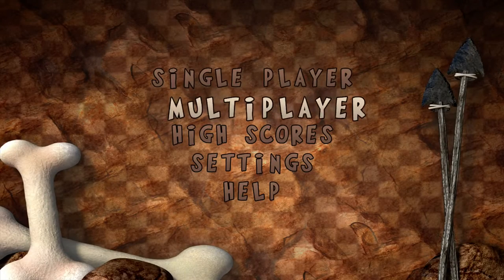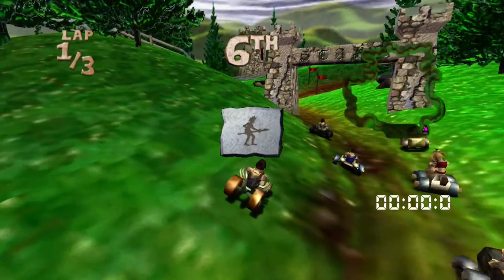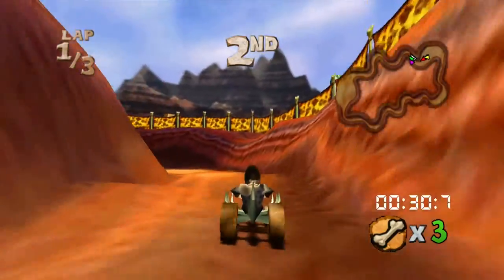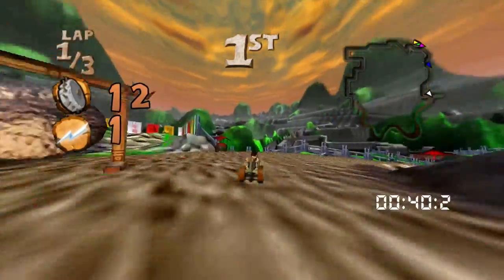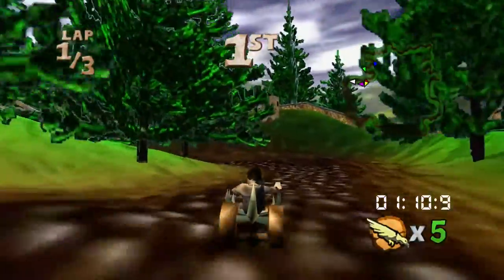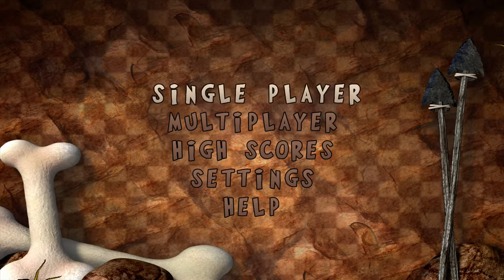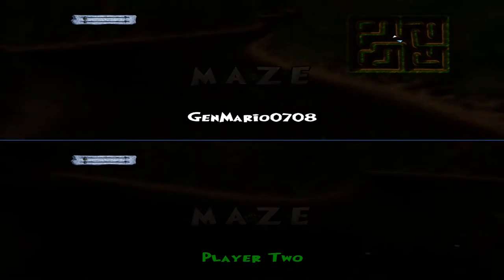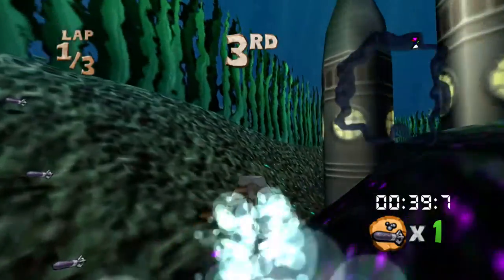Cro Mag Rally Extreme Review GeneralMario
Here is my review of the classic Mac game ported to the Xbox 360, Cro Mag Rally Extreme!

Originally Developed and Published By: Pangea Software
Version Played: Xbox 360
Port Developed By: Citizen 12 Studios
Port Released: February 21, 2012